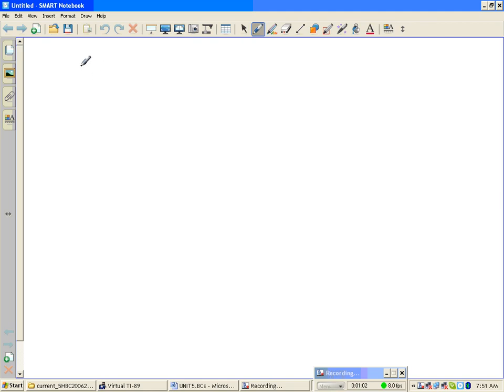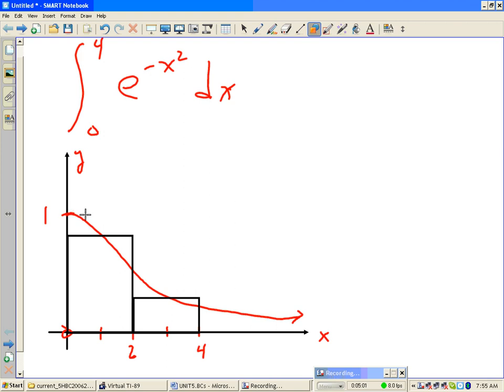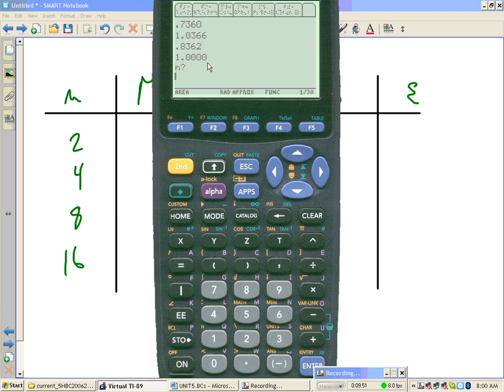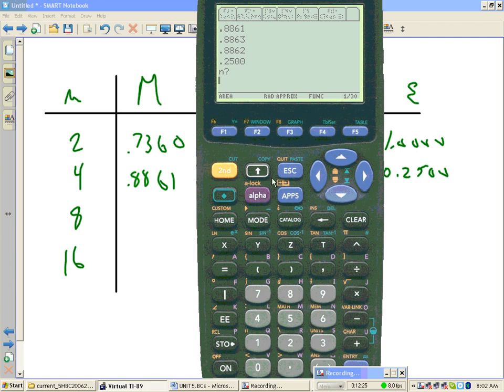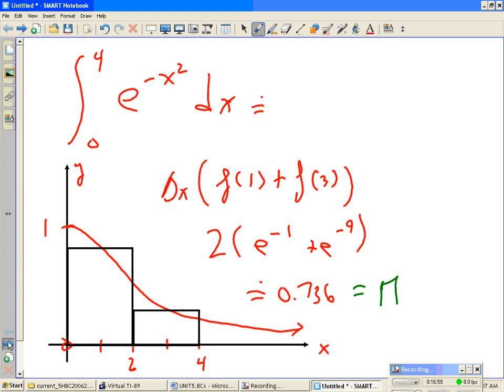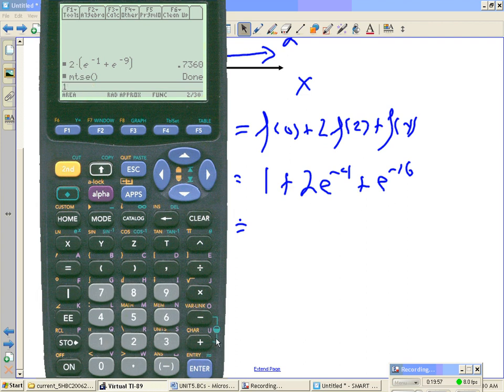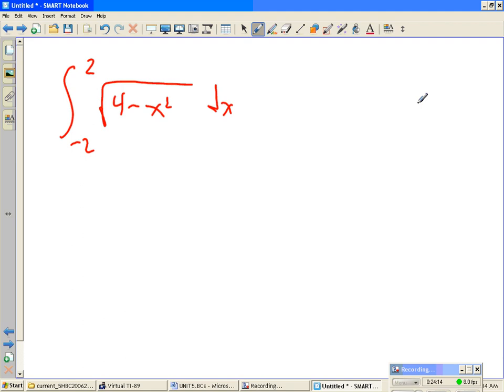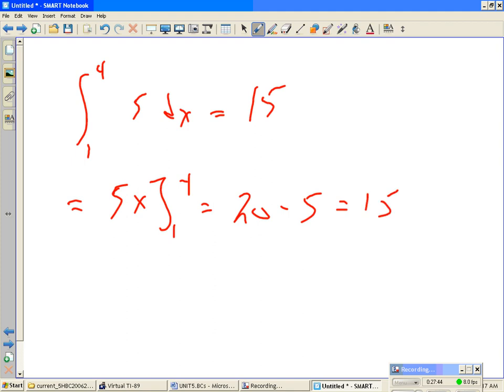u CAN learn AP Calculus! Chapter 5-7 Definite Integral and Average Value of a Function